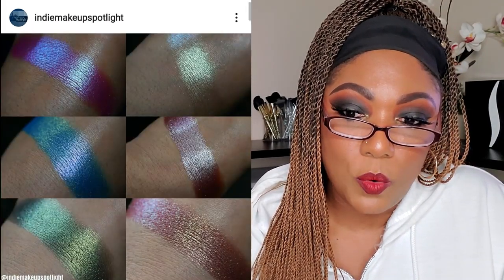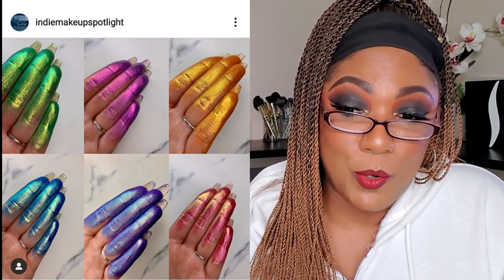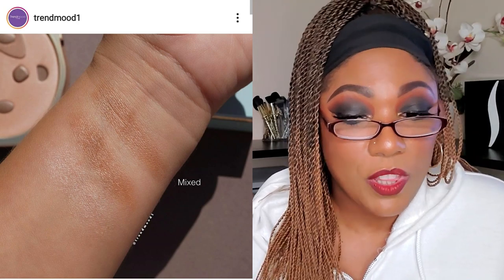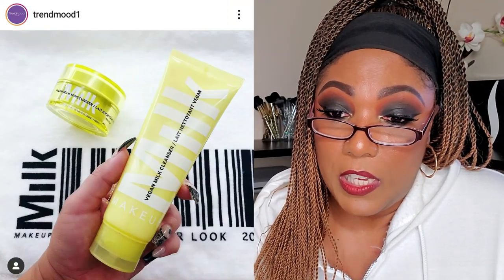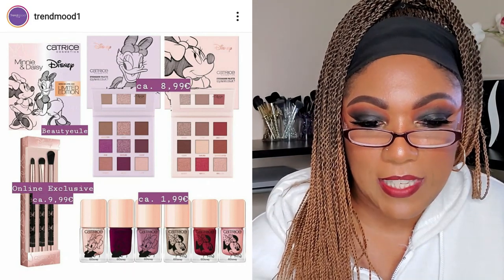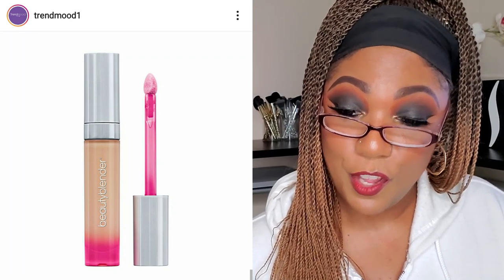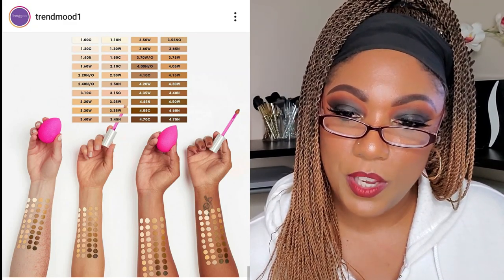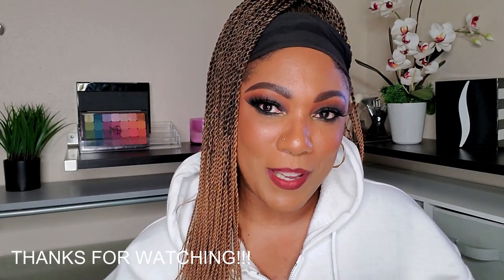New Releases!! Let's Chat!! #5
New release info and photo credit:
Indie Makeup Spotlight
Run by @amylovesmakeup

Hi Guys!!

Thank you for stopping by to check out my video talking about the latest beauty releases!  These are just my thoughts and opinions.

Mail:
Kolorful Kalmele
5198 Arlington Ave #363